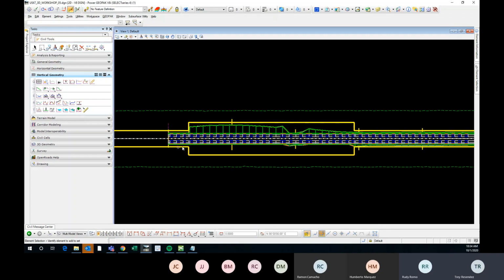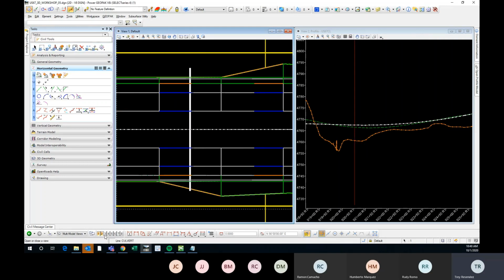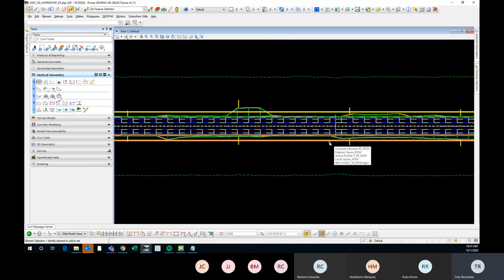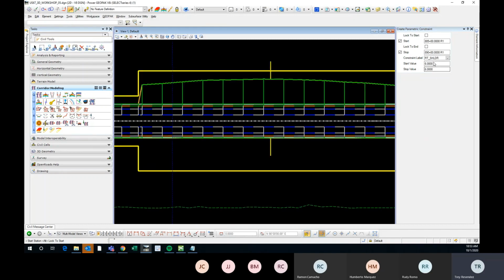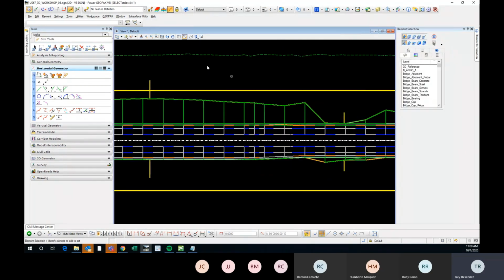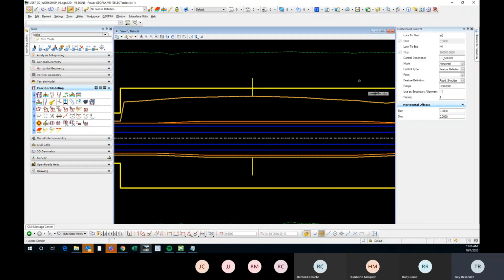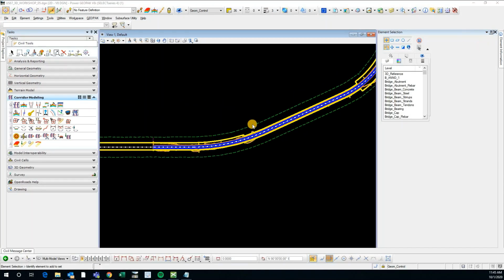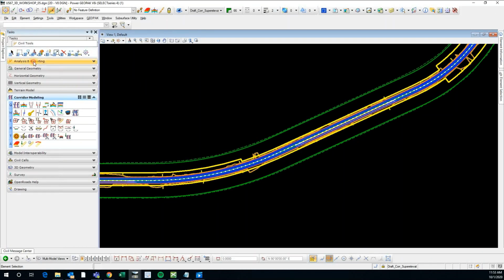3D OpenRoads Workshop Session 6 (Advanced vertical geom tools, parametric constraints & superelevs)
OpenRoads Crash Course Session 6

Timestamps
0:00 Intro
1:40 Advanced vertical geometry tools
2:10 Project profile to element (Projecting ROW to our alignment)
4:15 Profile intersection point
6:20 Creating culvert alignment to show how to use Profile intersection point command
7:45 Profile offset transition
9:15 Finding the intersection of the culvert and our alignment (How to properly check for Depth of Cover at culvert locations)
13:45 How to use Parametric Constraints (Creating a Shoulder taper with Parametric Constraints)
24:20 How to create the same Shoulder taper using a Point Control
36:00 Explaining the difference between editing the Template Library and editing the Template Drop
38:20 Calculating and applying superelevations to a corridor